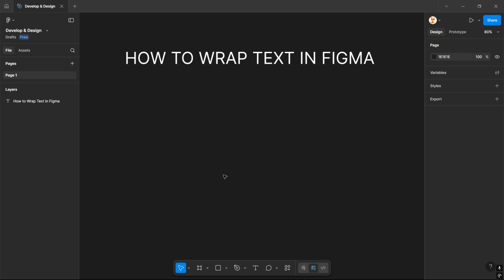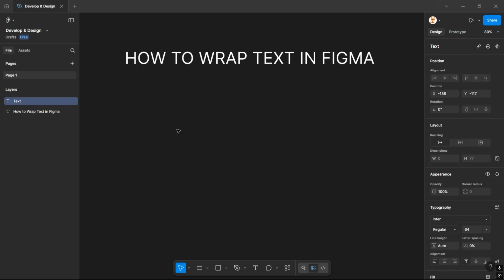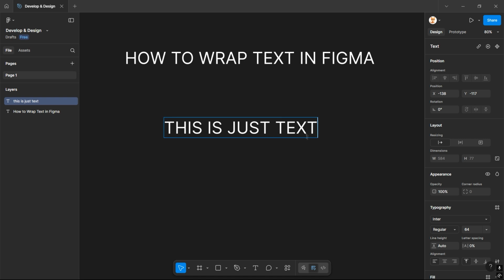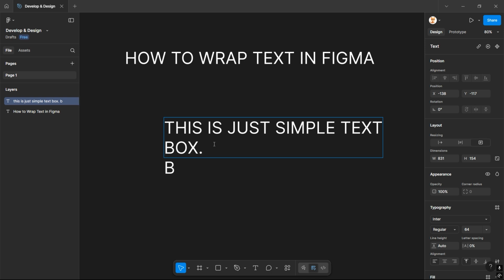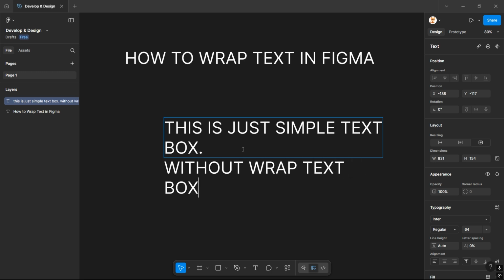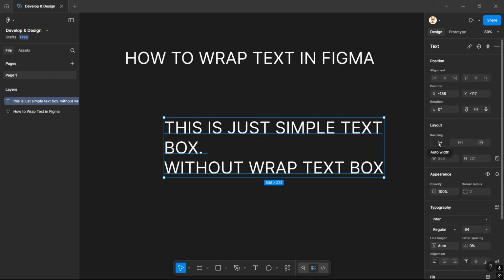How to Wrap Text in Figma (Super Easy)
In this video, we cover how to Wrap Text in Figma. We provide step-by-step instructions for the simple process of wrapping text in Figma.